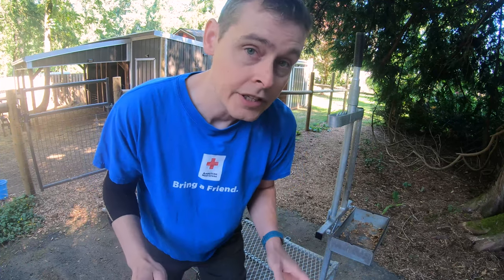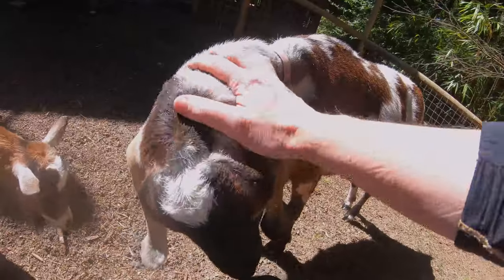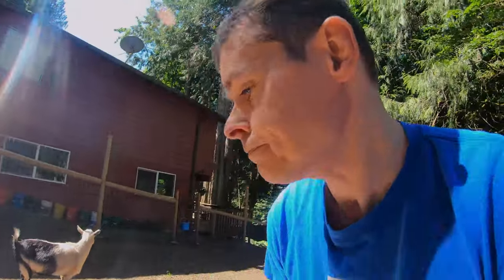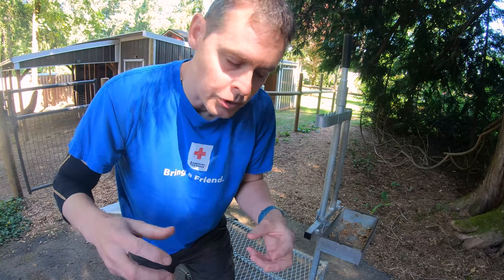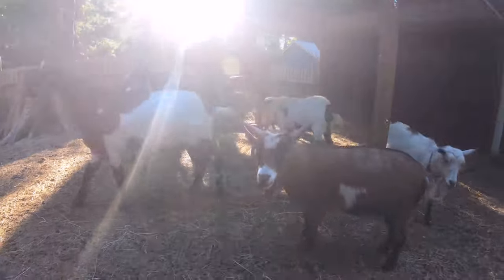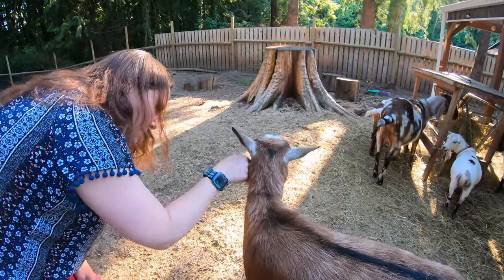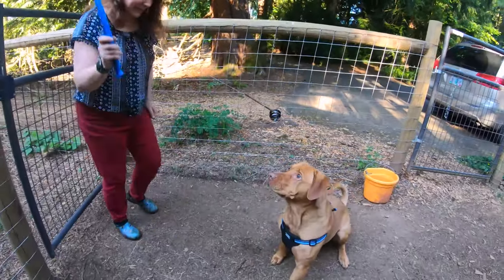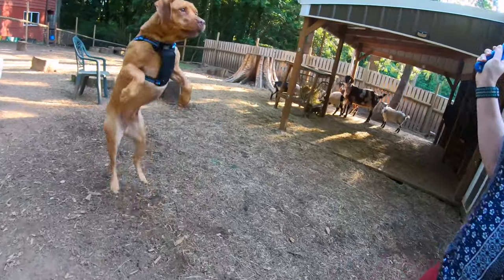Happy Fourth of July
A report on goat hoof trimming and flying a new flag